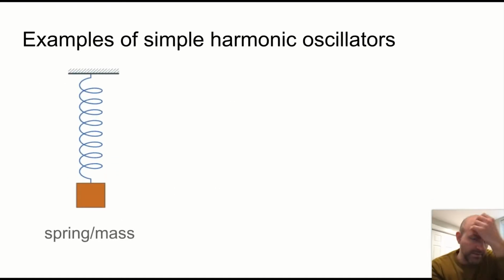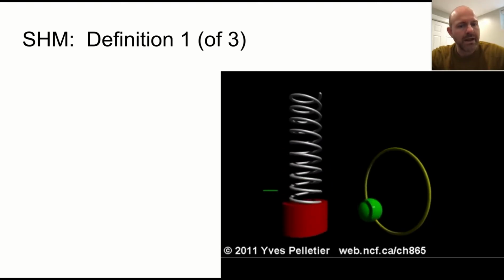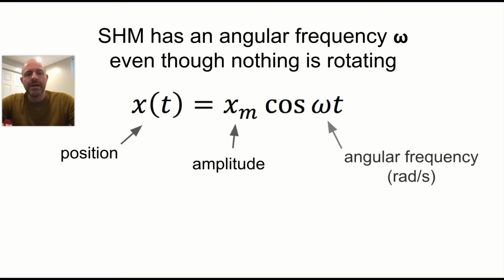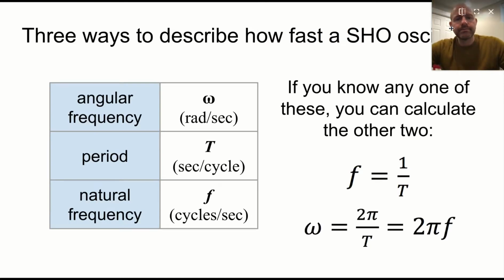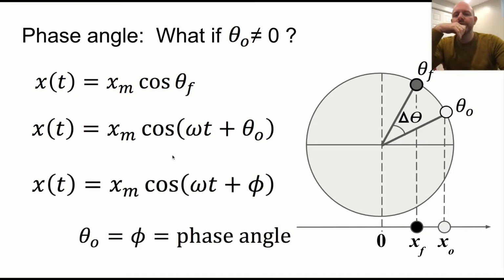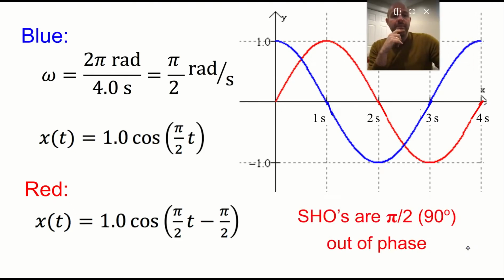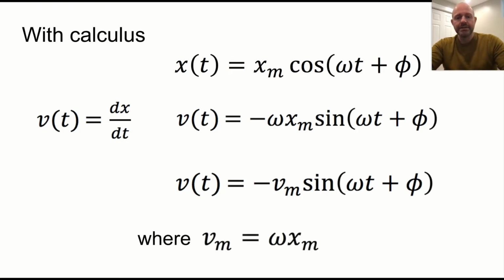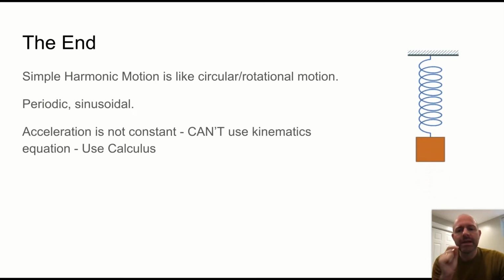APC Lesson 7-1 SHM Kinematics